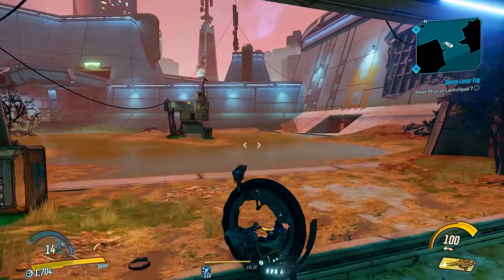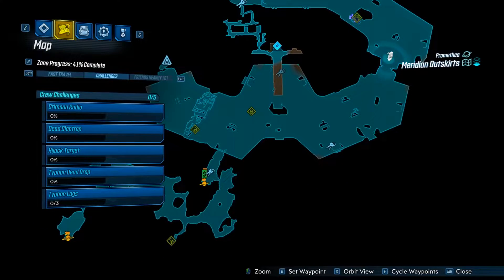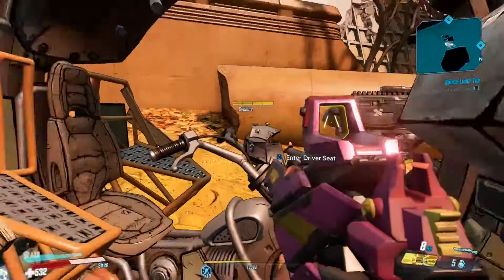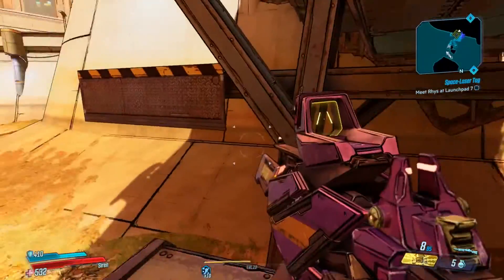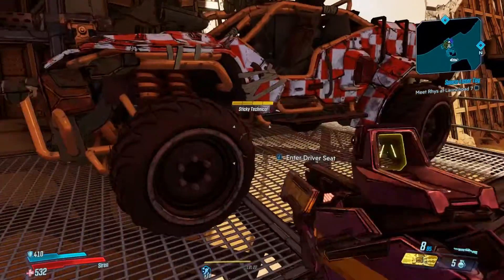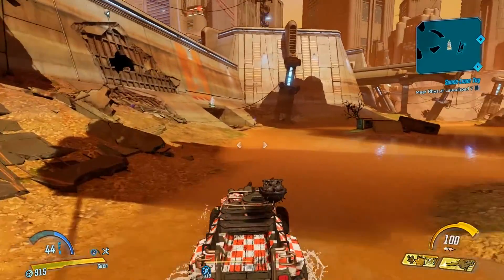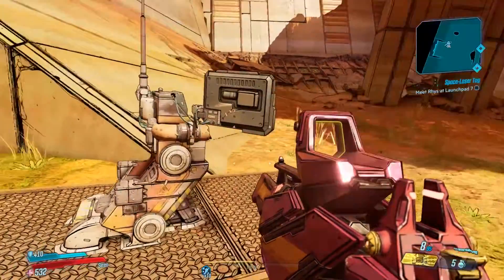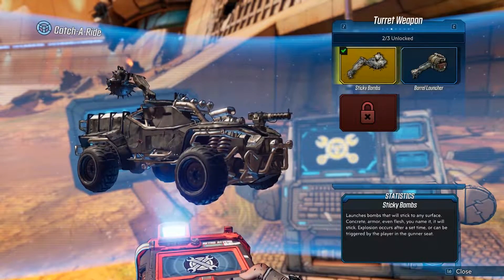Borderlands 3 | Hijack Target | Meridian Outskirts | Crew Challenge Guide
Welcome To A Borderlands 3 Crew Challenge Guide

Today I will be showing you guys how to do the "Hijack Target" Crew Challenge on the Map Meridian Outskirts